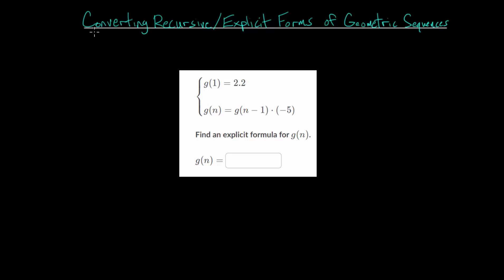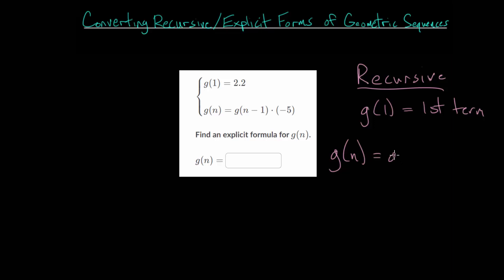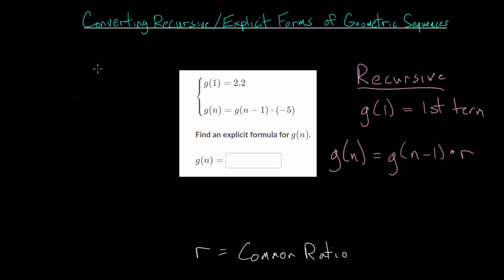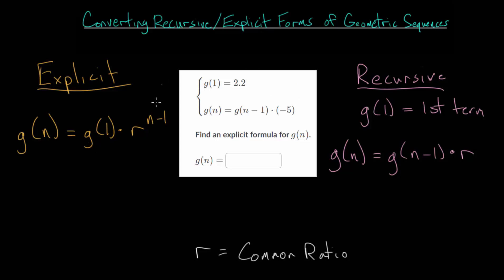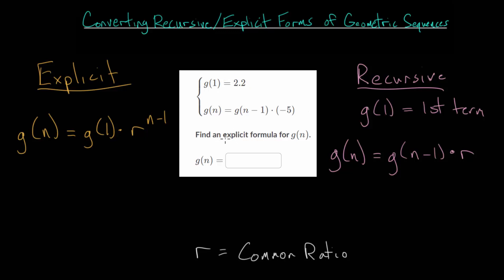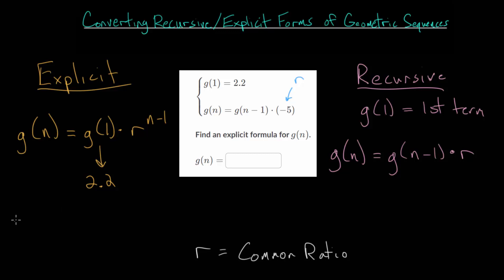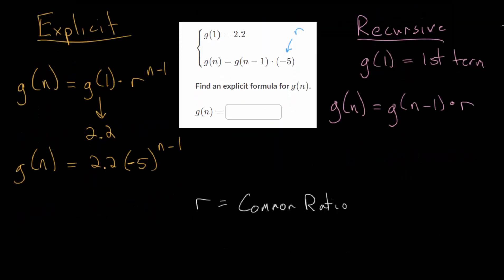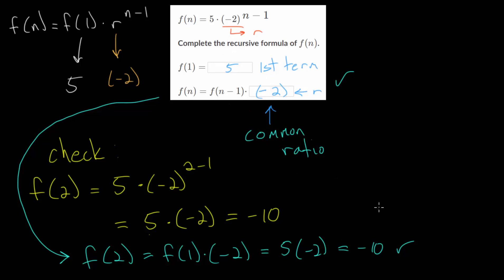Converting Recursive and Explicit Forms of Geometric Sequences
This video introduces the idea of converting between both recursive and explicit forms of geometric sequences. Generally, in these example problems, either a recursive or explicit formula is given and the other one needs to be found.

It is usually helpful to have the general formulas for both recursive and explicit forms, but it is also possible to write out the sequence using the given formula and construct the other formula from the sequence.

Khan Academy exercise to practice:
1. Converting Recursive and Explicit Forms of Geometric Sequences

EulersAcademy.org